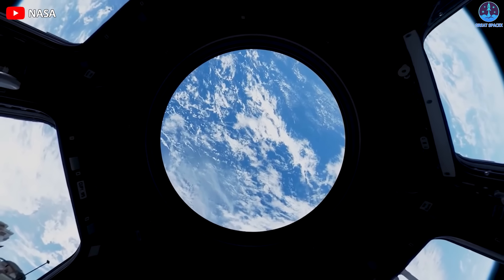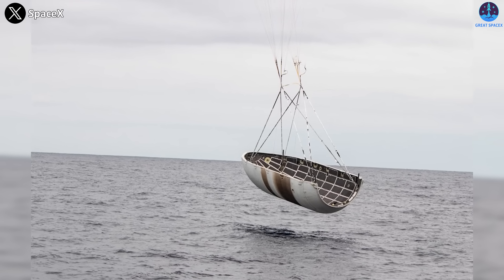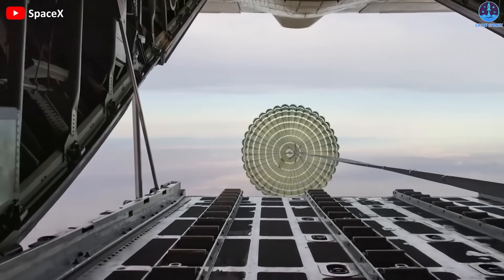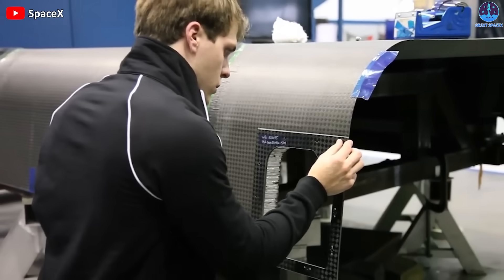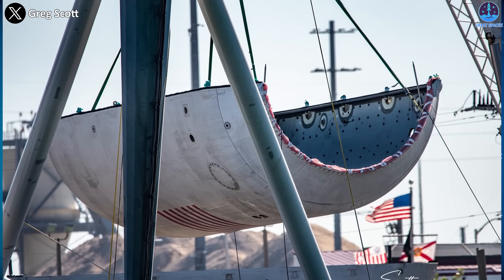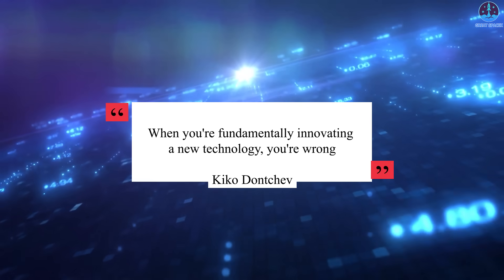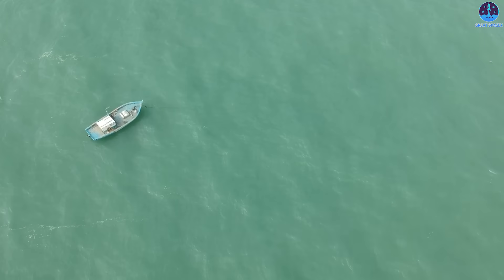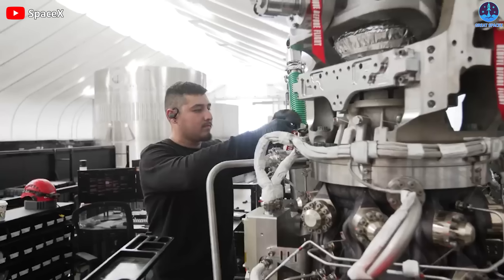SpaceX's VP revealed the real reason SpaceX gave up on “catching” falling fairings!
Images and Videos Sources:
SpaceX's VP revealed the real reason why SpaceX gave up on “catching” falling fairings!

One of the main goals of the commercial space industry is to reduce the cost of launching payloads into orbit. This is why reusable booster rockets are such a big deal. They can save millions of dollars per launch and make space more accessible.
But no other company has been a more notable pioneer of the technology than the Elon Musk-led space exploration company SpaceX.
So let’s explore how SpaceX has led the charge in the reusable rocket movement in today’s episode of Great SpaceX!
SpaceX has pioneered rocket recovery technology, allowing the firm to reuse one rocket for multiple launches.
SpaceX, the company leading the charge in trying to bring launch costs down, doesn’t just recover booster rockets, however; it also recovers the rocket fairings that hold the payload during launch. SpaceX’s original plan was to capture the fairings as they fell back to Earth using specially equipped ships with nets to catch them before they landed in the ocean.